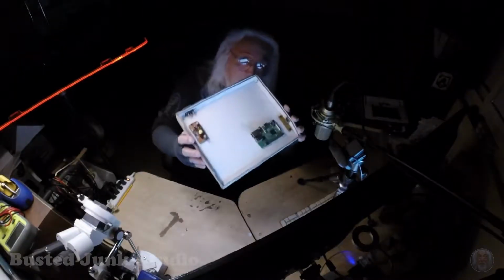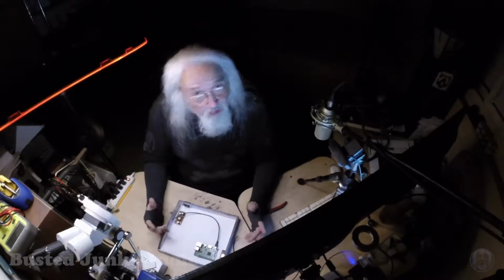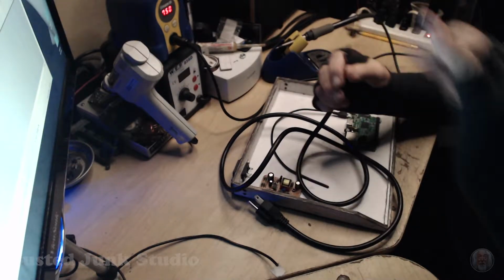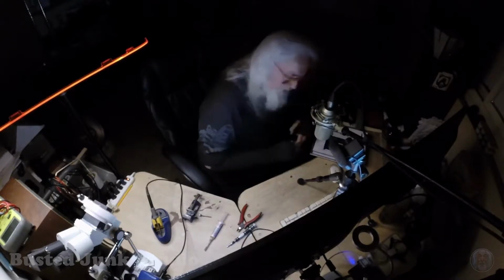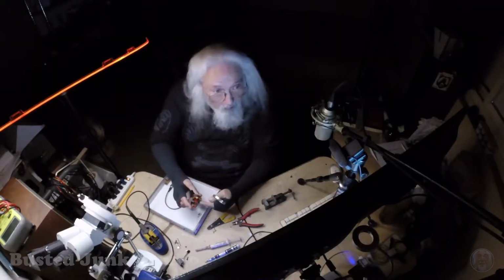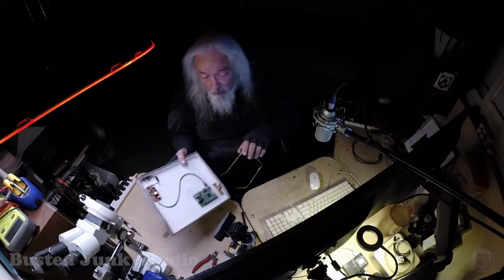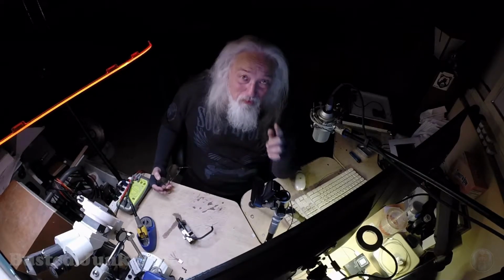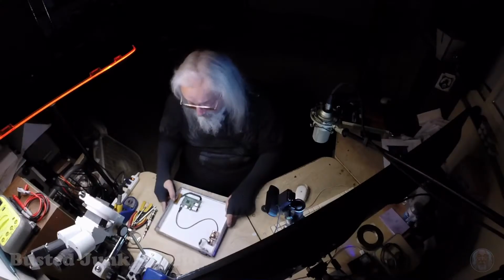#15 - Cardboard Teleprompter (Part 7 of 15) Connections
This episode gets the teleprompter all wired up into a Raspberry PI iPad thing-a-ma-bob, ready for mains power and programming.